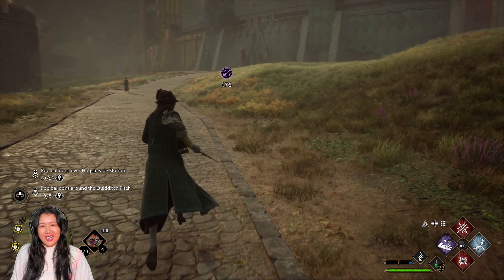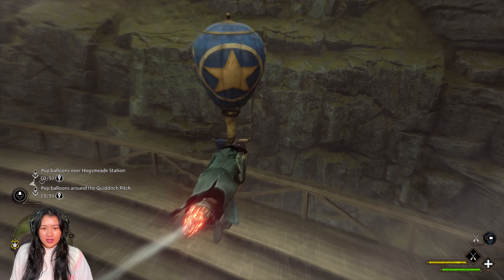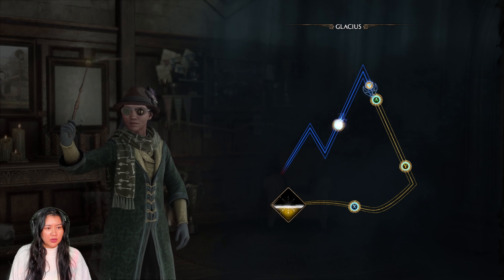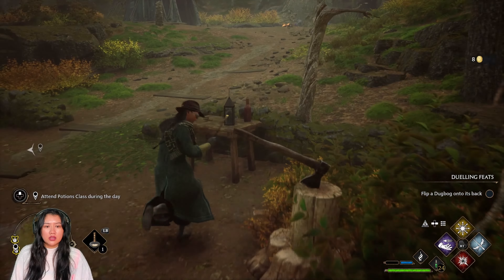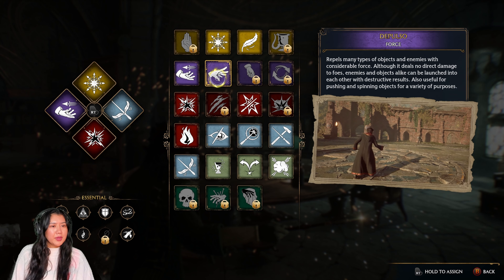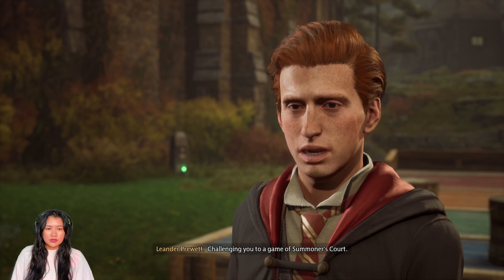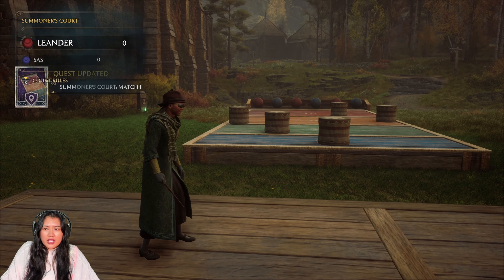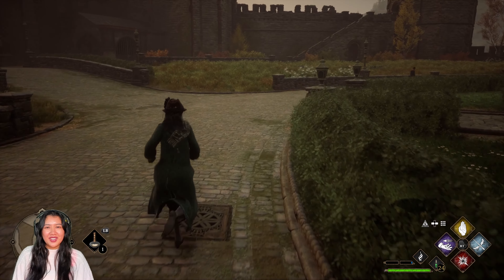How to get Glacius, Depulso & Arresto Momentum | Hogwarts Legacy | Gameplay #8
In this video we complete the assignments assigned to us by several professors and we learn new spells, Glacius, Depulso & Arresto Momentum!
▬▬▬▬▬▬▬ Chapters  ▬▬▬▬▬▬▬
00:00  Madam Kogawa Assignment 1
04:48 Professor Sharp Assignment 1
08:57 Madam Kogawa Assignment 2
12:51 Summoner's Court challenge